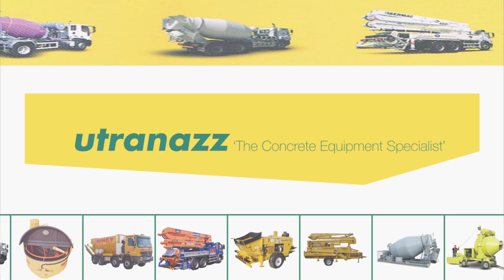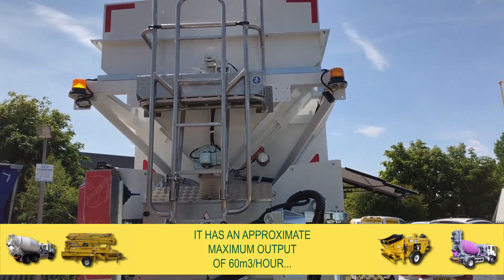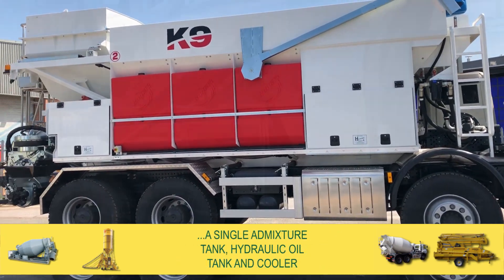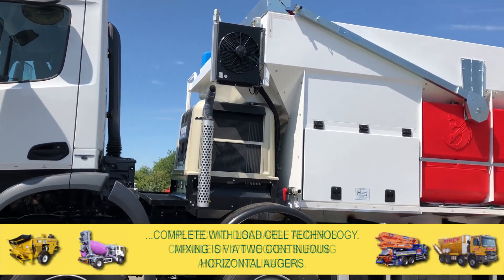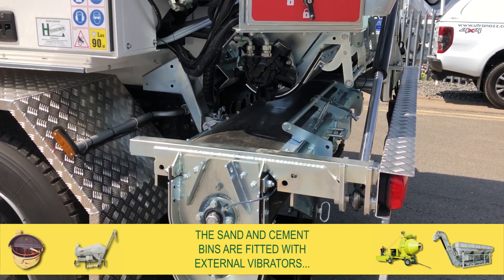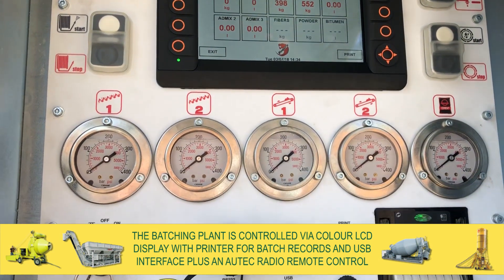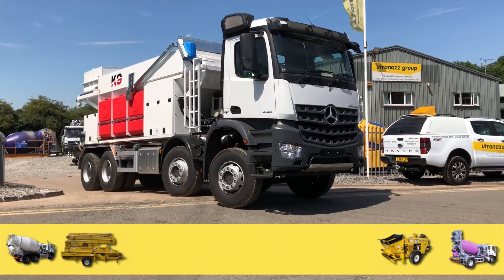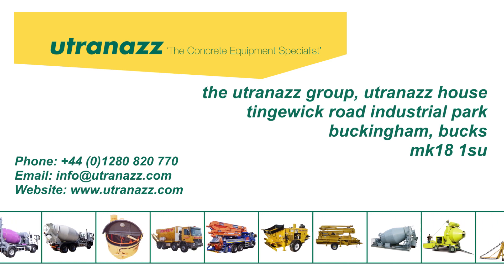HYDROMIX / KIMERA Model K9 Mobile Batching Plant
Utranazz now has available for sale a New HYDROMIX / KIMERA model K9 Mobile Batching Plant. This is an on-site batching plant suitable for the production of concrete, screed, mortar and cold asphalt. It has an approximate maximum output of 60m3/hour and comes complete with a 10.5m3 capacity aggregate storage bin with central divider, 3,000kg capacity cement bin, 2,400 litre capacity water tanks, wash-down system, a single admixture tank, hydraulic oil tank and cooler. It has two independent conveyor belts (one for each side of bin) feeding onto two independent weighing belts complete with load cell technology. Mixing is via two continuous horizontal augers, the second discharge auger is capable of 170 degree slewing and 20° inclination, 2x1 metre extension chutes are also supplied. The sand and cement bins are fitted with external vibrators and the aggregate has an electric roll-over sheet. The Batching Plant is controlled via colour LCD display with printer for batch records and USB interface, plus an autec radio remote control. The complete unit is fitted onto a new Mercedes model 4140, 41-ton 8x4 cab/chassis. Power is supplied to the mixer via diesel auxiliary engine or PTO - price reduction applicable with this option. We offer free delivery, training & commissioning within mainland UK, plus a full warranty. The purchase price is £225,000 (subject to the final specification.)